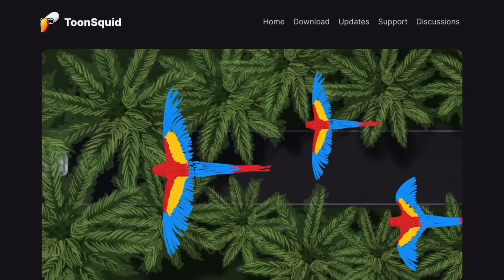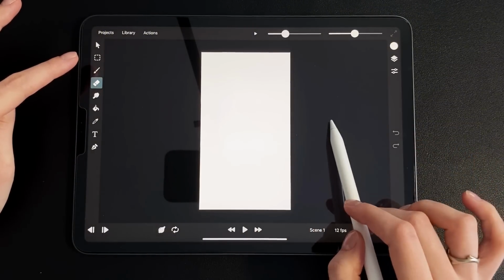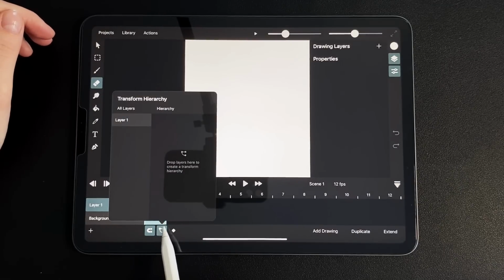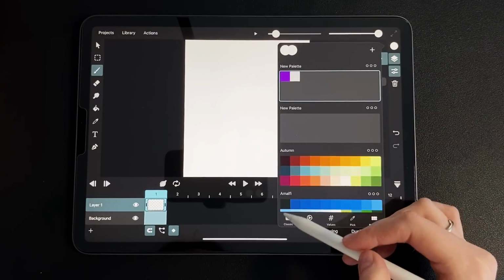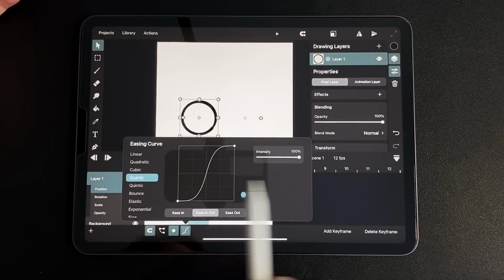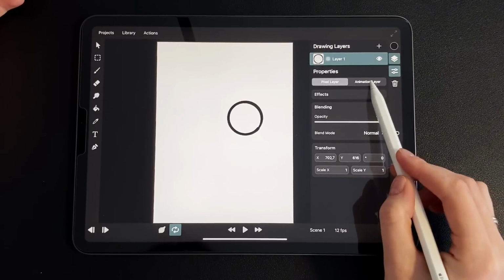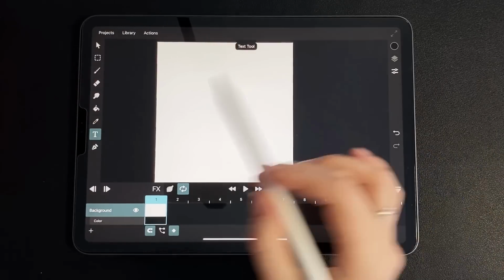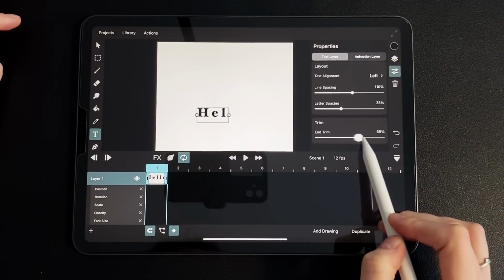ToonSquid on iPad: Ultimate App Review & Hidden Features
In this video, I dive into ToonSquid—the powerful 2D animation studio for iPad—to explore its basic functionality and reveal hidden features you might have missed. We’ll walk through every panel of the interface, from the timeline and brush settings to vector shape controls and camera layers

Timecodes:
0:00 – Introduction
0:19 — Price
0:27 — Create file
0:42 — Panel overview
2:22 — Create a circle
3:38 — Keyframes
4:28 — Properties
5:28 — Vector mode
06:28 — Text tool
07:03 — Frame by frame technique